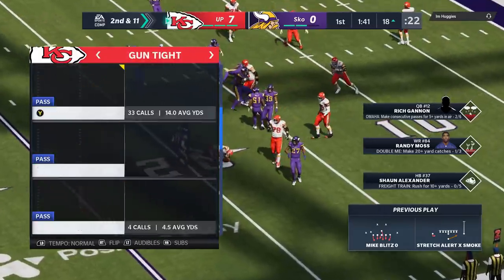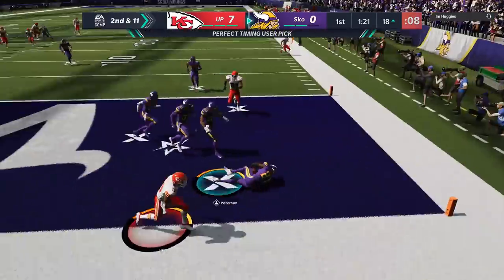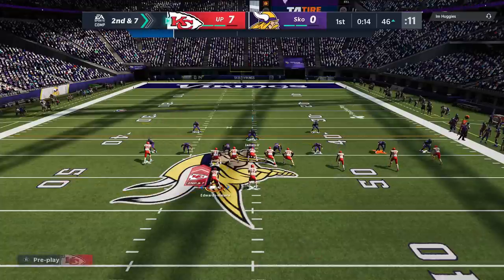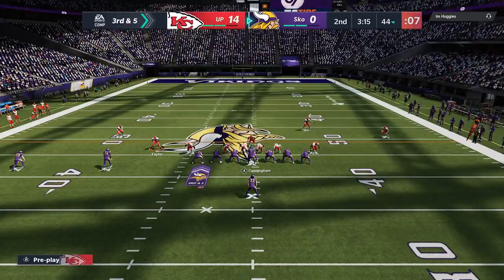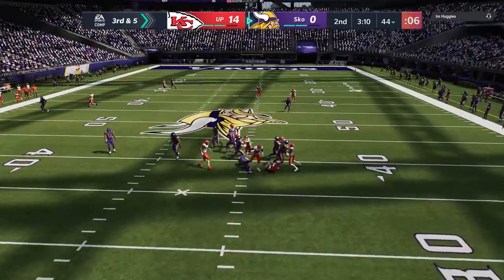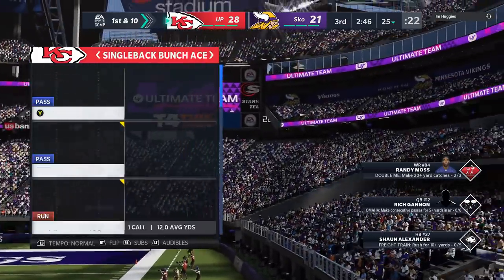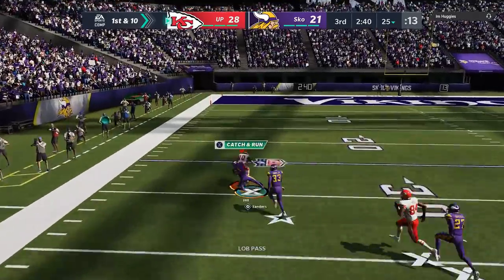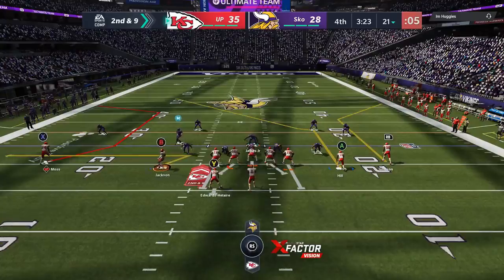I Threw for 400+ Yards & 5 TDs W/This 🧨Explosive New Offense🧨 No One Knows About🤫 Madden NFL 21 Tips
1000 yards of offense! In this gameplay I go over the most explosive new passing offense in madden NFL 21! The best offense playbook for passing in madden NFL 21 the tampa bay buccaneers. Gameplay shown in MUT 21 ultimate team gameplay. Offense tips and tricks

LIONS COMING SOON

NFC SOUTH
FALCONS COMING SOON

BILLS COMING SOON
JETS COMING SOON

AFC NORTH
BROWNS COMING SOON

AFC SOUTH
COLTS COMING SOON

CHARGERS COMING SOON